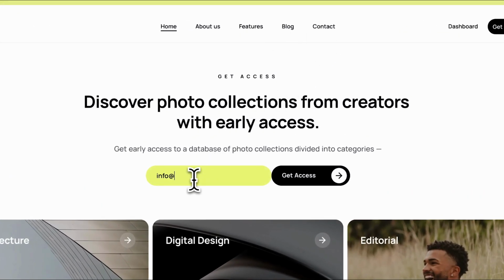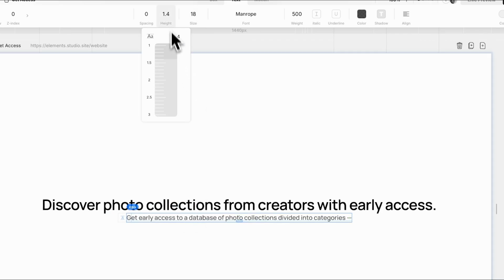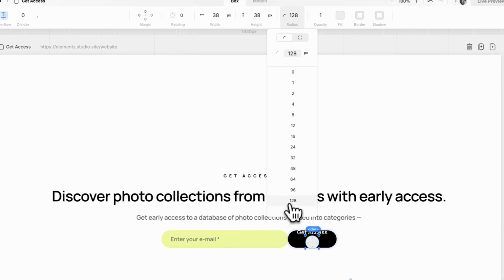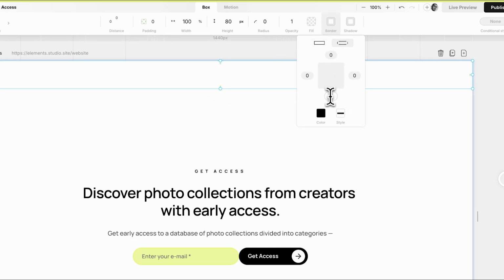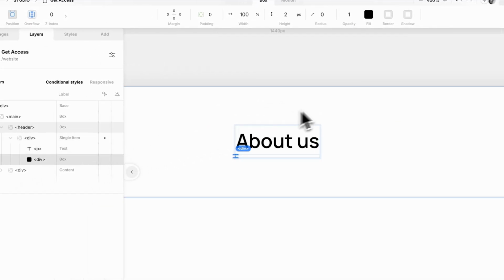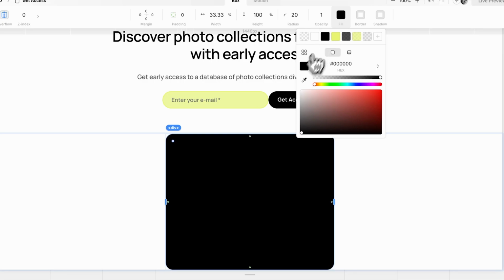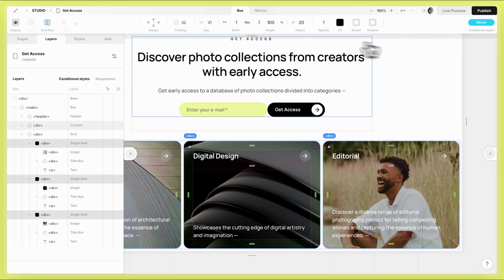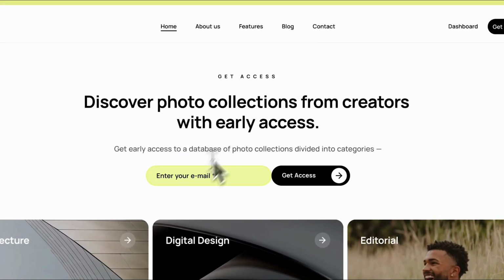Create an Animated Waitlist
Learn how to design a hero section with a waitlist complete with hover animations. This tutorial covers creating navbars, forms, hover effects, and more.

Studio.Design is the best website builder for designers.